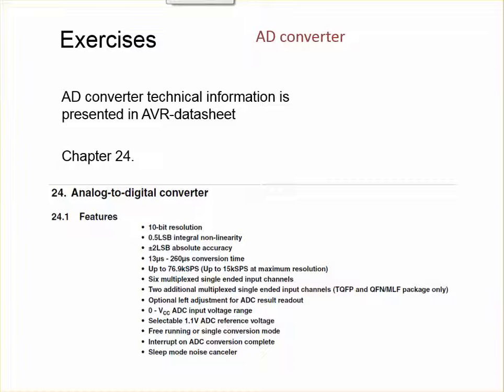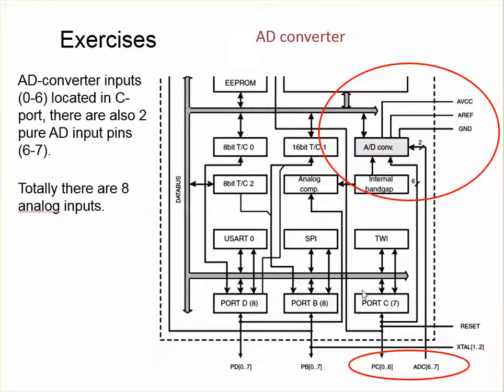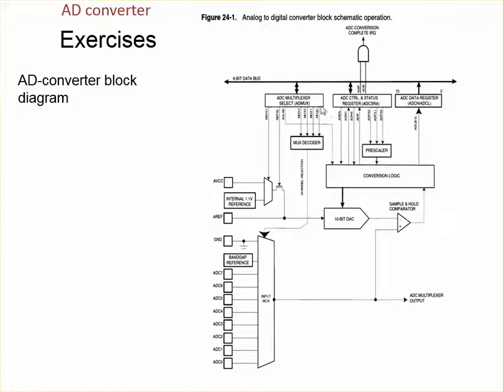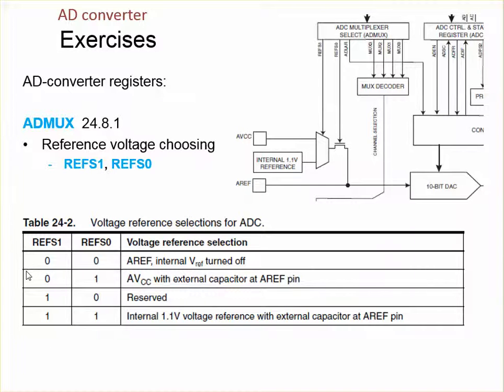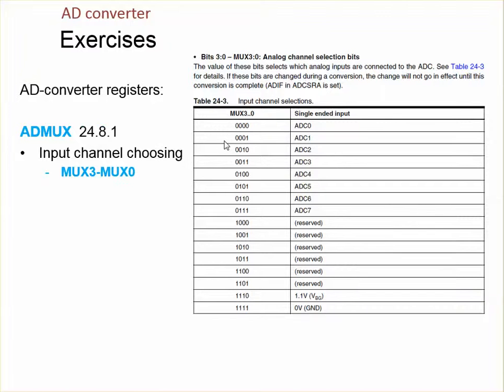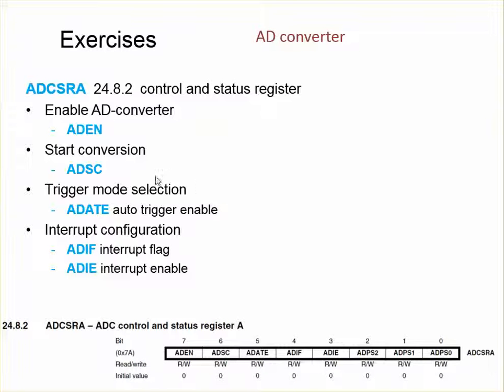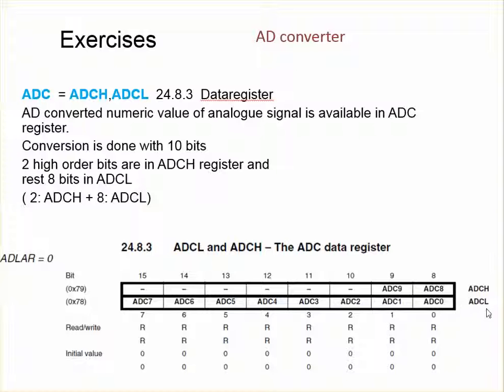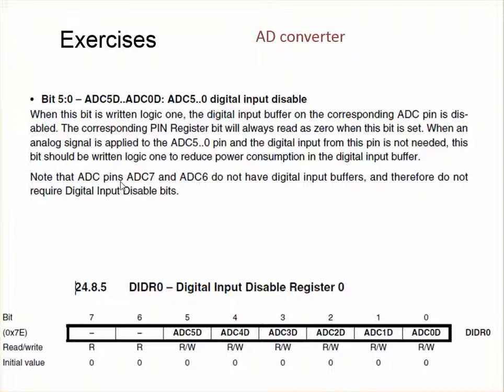240 exercies AD 2